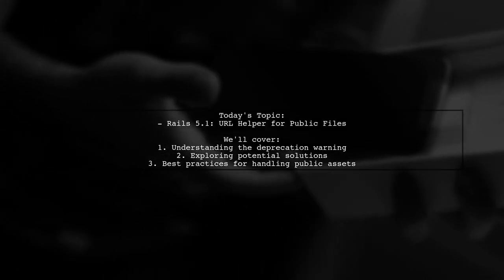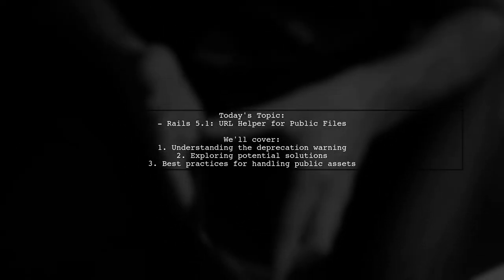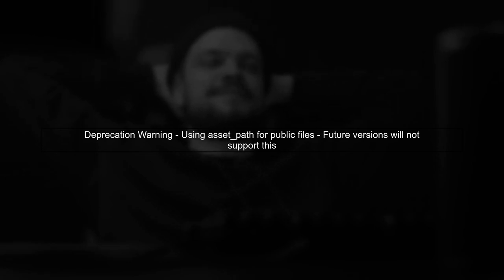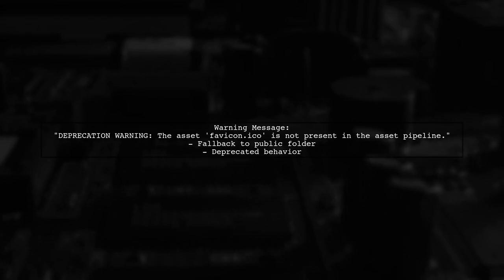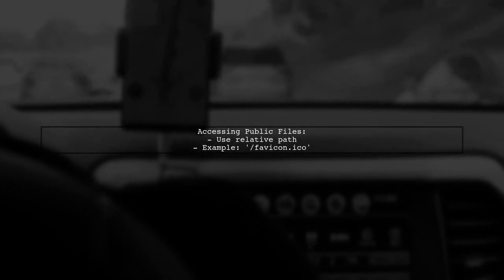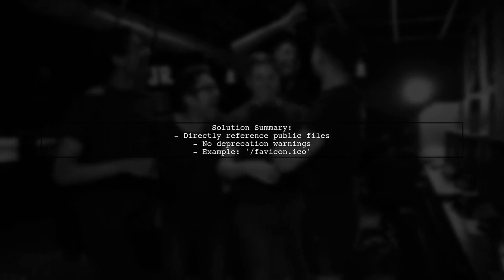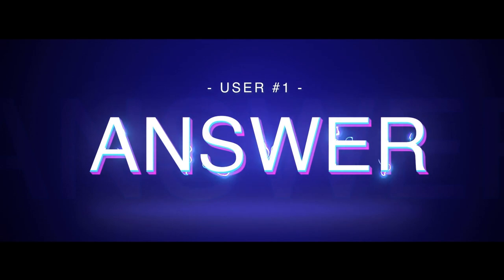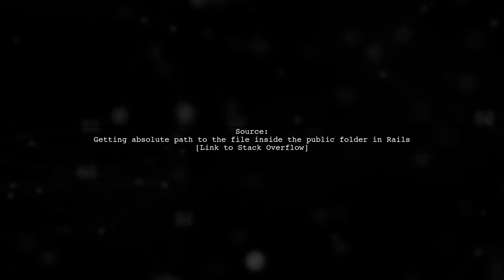Unlock Hidden Rails 5.1 Secrets: Master URL Helpers for Public Files!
In this video, we dive deep into the world of Ruby on Rails 5.1, uncovering the often-overlooked secrets of URL helpers specifically designed for managing public files. Whether you're a seasoned developer or just starting out, mastering these tools can significantly enhance your application's functionality and user experience. Join us as we explore practical tips and tricks to unlock the full potential of URL helpers, making your Rails projects more efficient and powerful!

Today's Topic: Unlock Hidden Rails 5.1 Secrets: Master URL Helpers for Public Files!

Related to